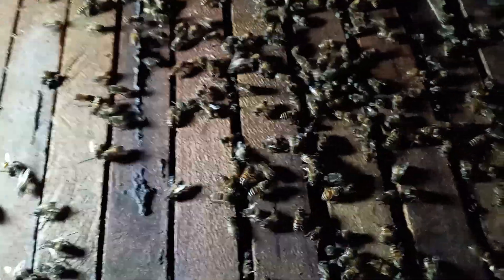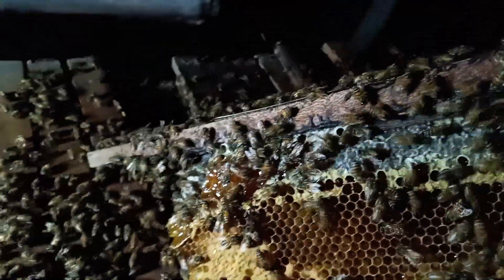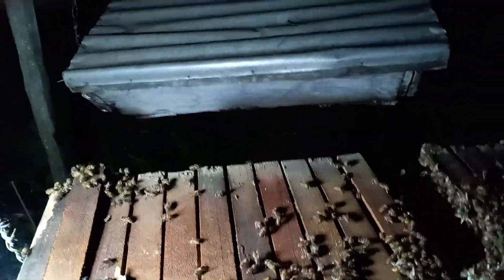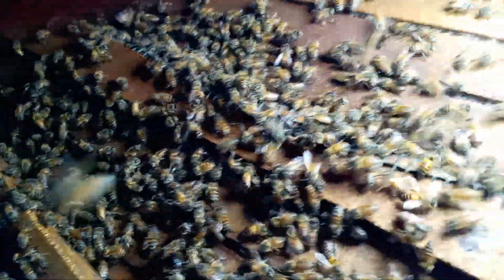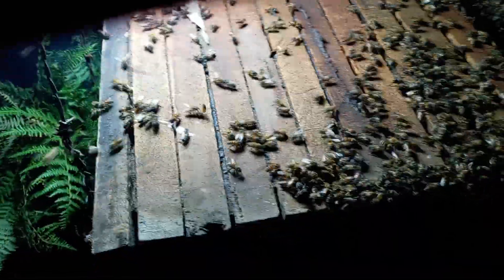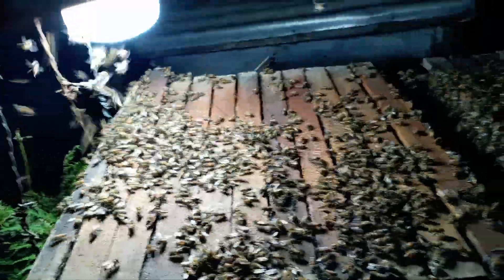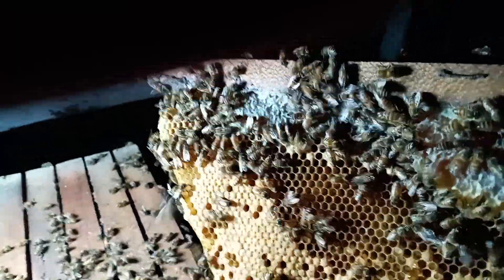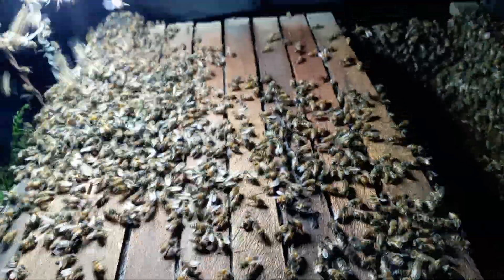African Honey Bee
African Bee Honey Harvesting at Wild Seasons Apiary